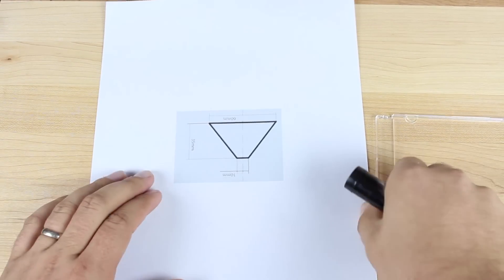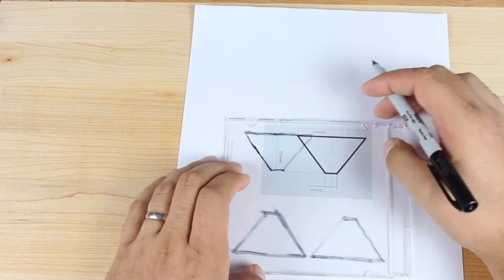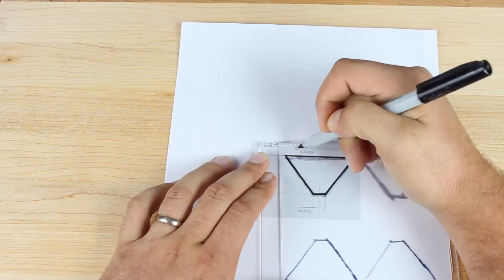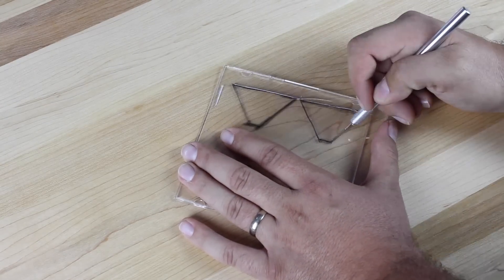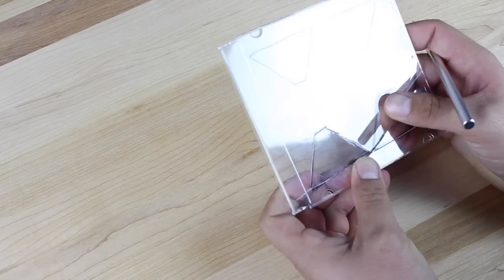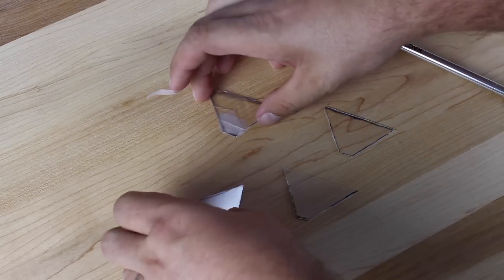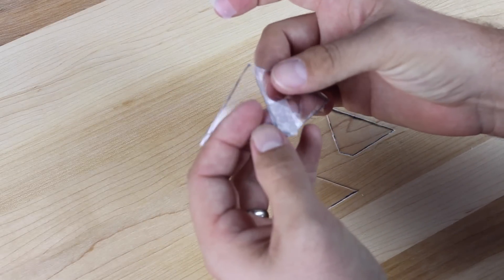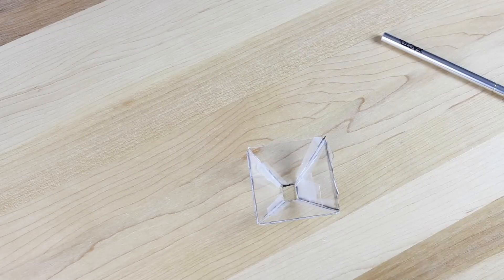Smartphone 3D Hologram Tutorial EASY